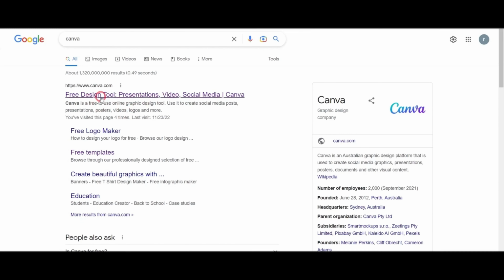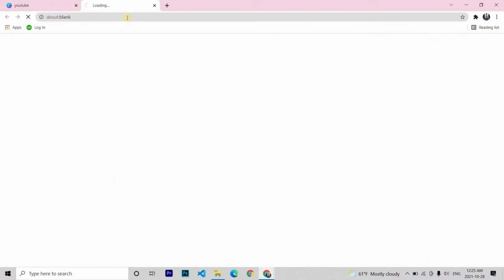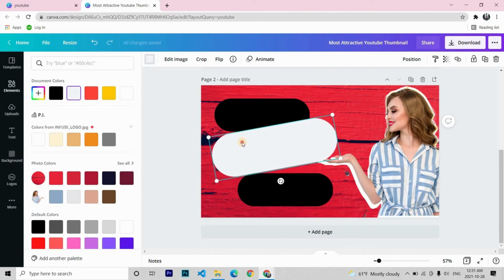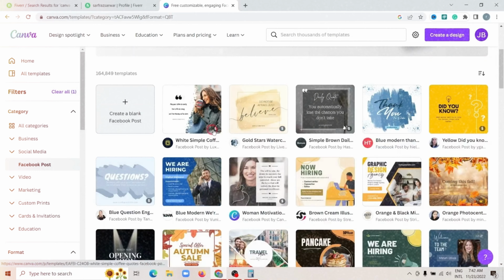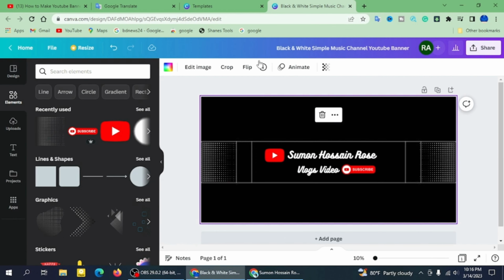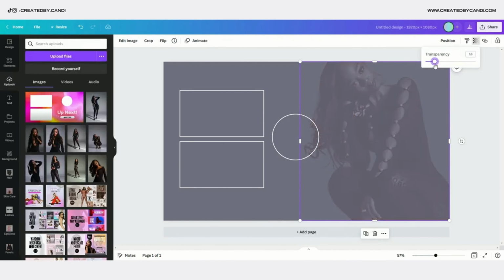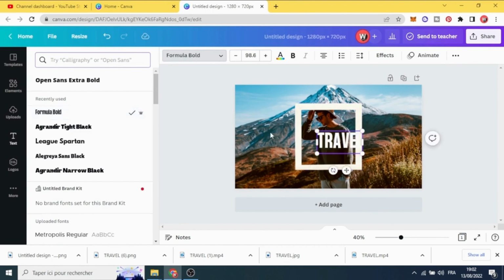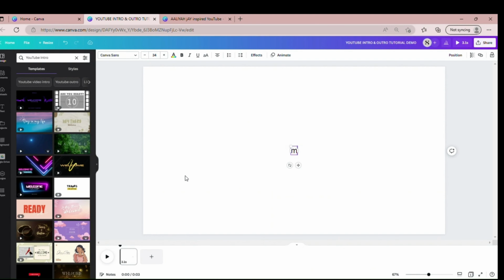How To Use canva For Your New YouTube Channel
howto and tips for using canva for your new YouTube channel.